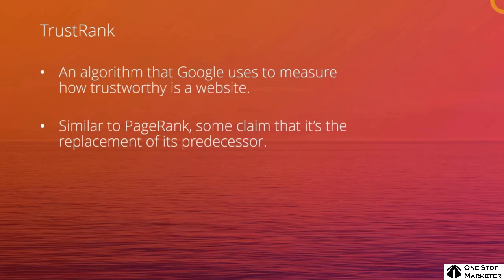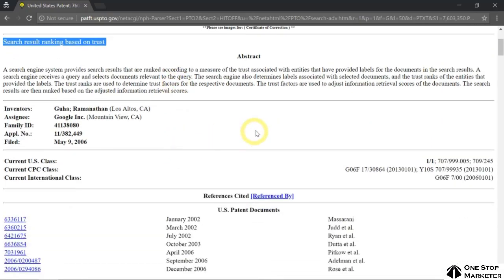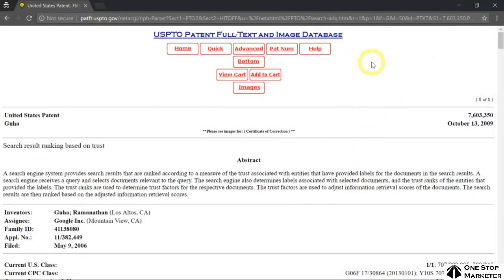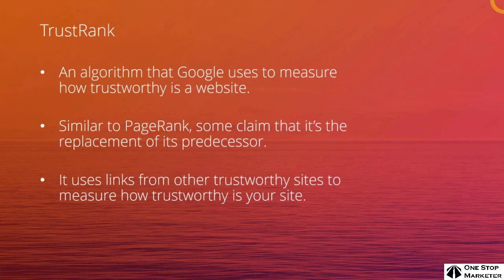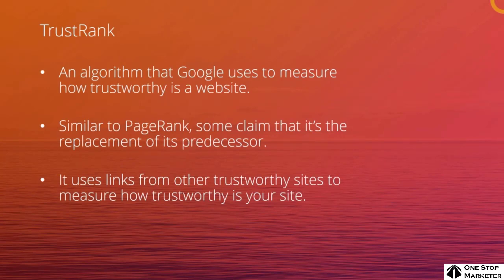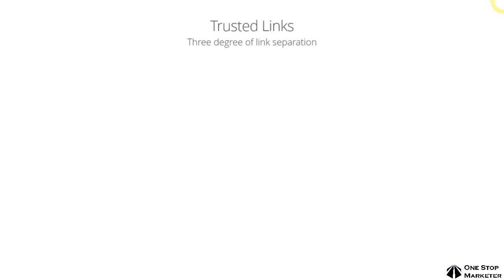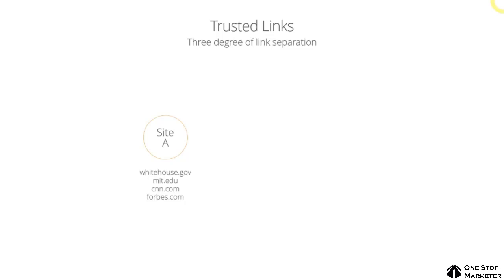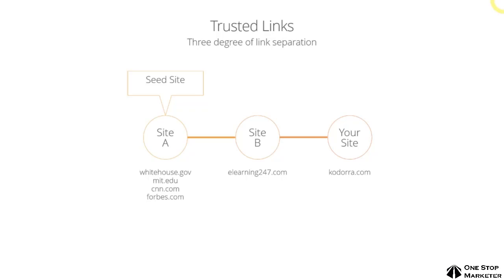What is TrustRank and How it Ranks Your Website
Learn SEO from the ground up without paying for any software or hiring any SEO specialists.

Understand SEO and how a search engine like Google works.
Create a sitemap for your website and how to submit it to Google.
Understand long and short-tail keywords and how to use them.
Find the best keywords for your website using the free Google keyword planner.
Use the two most popular premium-quality WordPress themes in the world.
Know the factors that influence the ranking of your website on Google search results.
Able to implement SEO best practices for your website.
Understand the different domain factors that affect your website ranking.
Know if you should include or not include a keyword in your domain name or subdomain.
Discover if the top-level domain (TLD) influences your website ranking.
Understand the effect of having public and private whois information on SEO.
Know if the age of a domain name or its history affects ranking.
Know the factor that country top-level domain (TLD) has on SEO.
Know where to place keywords on a webpage strategically.
Discover how to create your content title, URL, and meta tags.
Understand how you should write your webpage content to rank high.
Know how to use images on your webpage for SEO purposes.
Discover the right SEO technique to add links to your webpage.
Know how to add an SSL certificate to your website.
Understand what TrustRank is and how it ranks your website.
Discover if website loading speed influences your website ranking.
Know the importance of having a mobile-friendly website.
Discover how to verify the ownership of your website with the Google Search Console tool.
Know how to create backlinks with proper anchor text and keywords.
Discover the effectiveness of backlinks from different types of websites like Wikipedia, authority websites, press release sites, directories, and more.
Understand the effectiveness of backlinks from sponsored ads, press release sites, directory sites, bookmarking sites, and more.
Discover the influence social sharing has on your website ranking.
Know the ways to guest post on other relevant sites to link back to yours.
Know what website traffic data could influence the website ranking.
Learn the use of Google Analytics to measure website traffic.
Discover if click-thru rate (CTR) from search results could be an SEO ranking factor.

Requirements
At least some knowledge of using computer and surfing websites.
Some WordPress skills are an added advantage.
No programming or HTML skills needed.

Description
Learn about SEO (Search Engine Optimization) from the ground up without paying for any software or hiring any SEO specialists. This course covers the basics of the essential skills and tools that you need to rank your website on the top of Google search results.

You will know the what, why, and how of SEO such as how to get Google to know your website, how to use short and long-tail keywords, and tools such as Google Search Console, keyword planner, sitemap generator, and more. All tools used in this course are free.

The instructor achieved numerous top rankings on Google search and shall show you the exact process he went through successfully.

Domain Name SEO Strategy
Learn how to use multiple domain name strategies to rank your website high on Google. Your domain name does influence your SEO (Search Engine Optimization) implementation in your business. This course includes comprehensive details on how to choose the most SEO-friendly domain name.

Webpage SEO Strategy
Learn how to create web pages that rank high on Google search results. Also known as on-page SEO factor, this course covers all the essential SEO actions that you need to do when creating your web pages from the URL of the page to the content length and keyword placement.

Website SEO Strategy
Learn how to build a website that ranks high on Google search results. Also known as on-site SEO factor, this course covers all the essential SEO actions that you need to do when designing your website from implementing SSL certificate to testing the speed of your site and ensuring it is mobile-friendly.

Backlinks SEO Strategy
Learn effective ways on how to get backlinks for your website to rank high on Google. The backlink is one of the most critical factors that influence the ranking of your site on Google search results. This course teaches effective SEO techniques to get other websites to link back to your website and how they differ in their ranking influences.

User Interaction SEO Strategy
Learn how user behavior on your website influences your website ranking on Google search results. This course covers multiple aspects of website traffic that could improve or worsen your website SEO ranking such as the number of visits, bounce rate, time on site and more.

Who this course is for:
Business or marketing executives
Entrepreneurs
IT students
Business or marketing students
Individuals